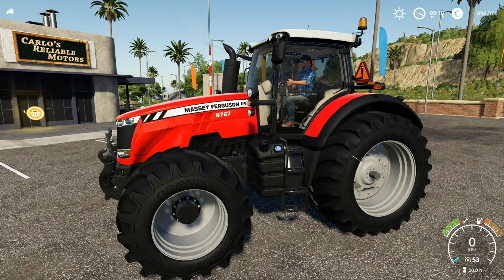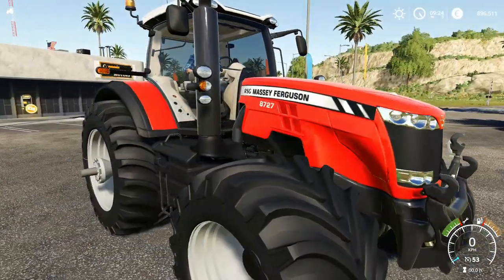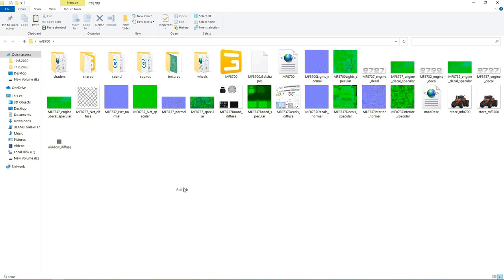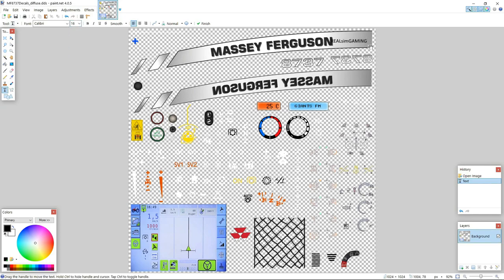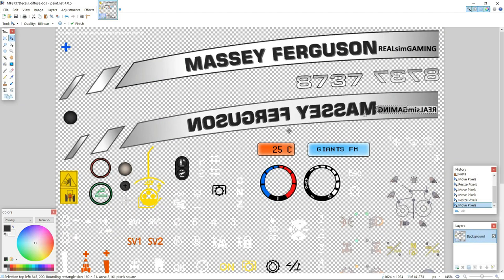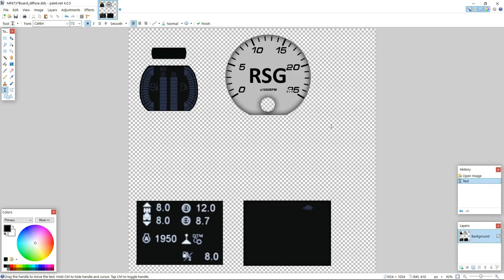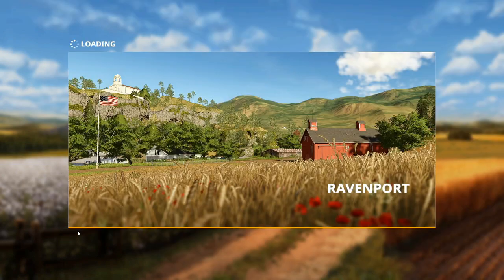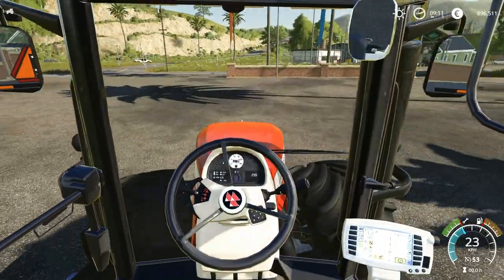How to Add Your Name Decals On Your Tractors Trailers | Farming Simulator 19 | Fs19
Ever wanted to Have Your Name On Your Implements Tractors etc , Now with This easy Tutorial You can Add Your Farm Name On Your Farm Machinery Tractors/Trailers with This easy short tutorial.How to Add Your Name Decals On Your Tractors Trailers Farming Simulator 19  Fs19

If You Wanna Help Me
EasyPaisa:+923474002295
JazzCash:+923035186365